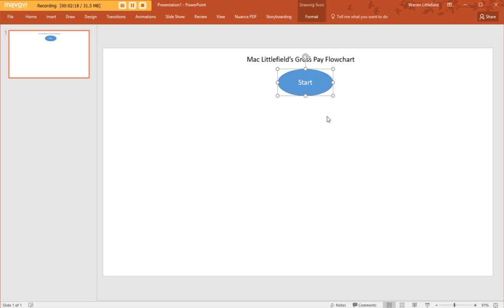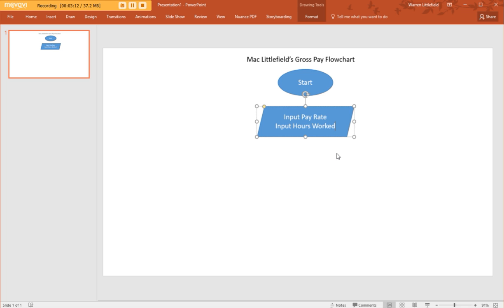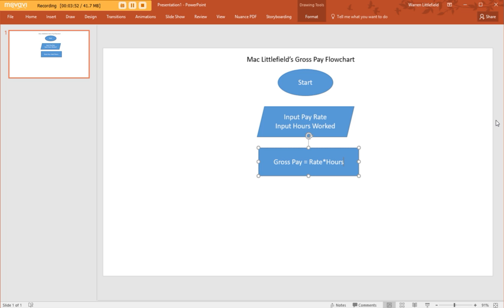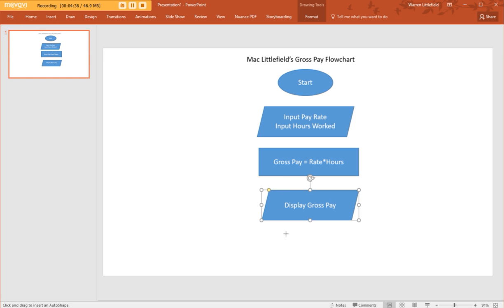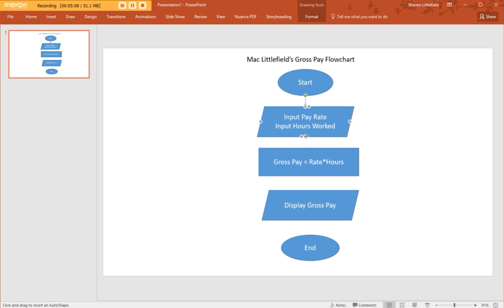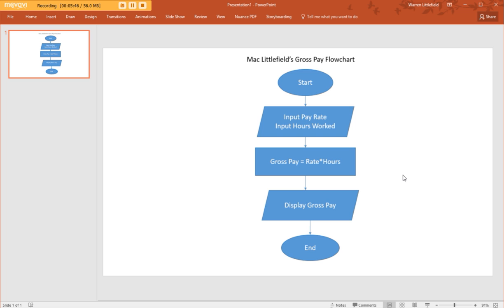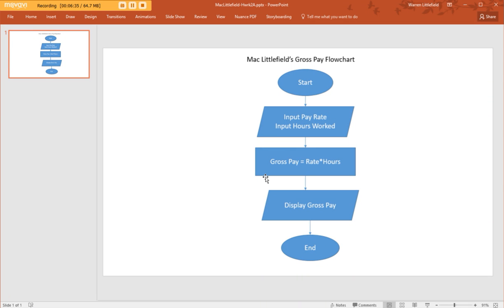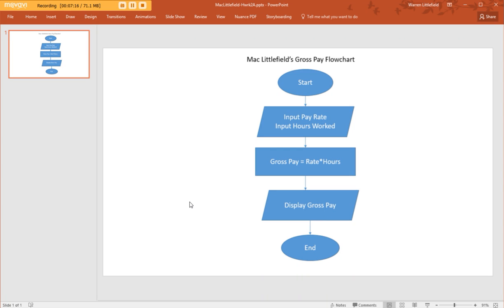Creating A Flow Chart In PowerPoint